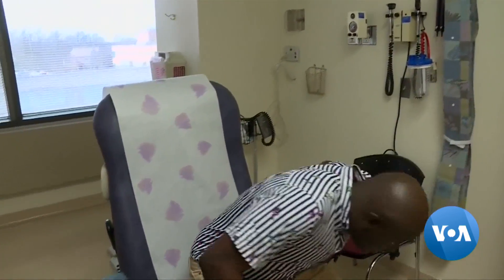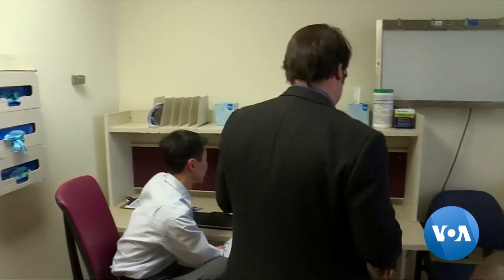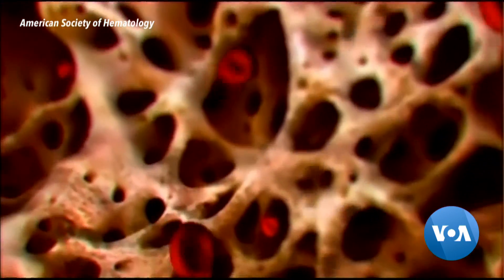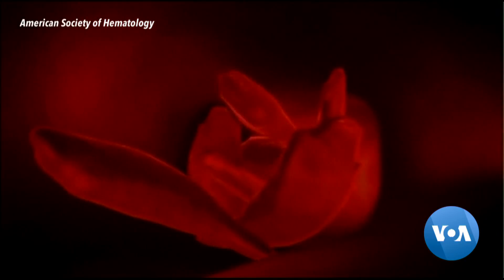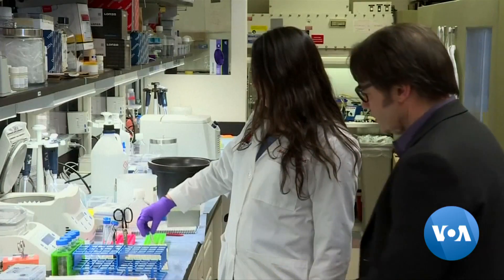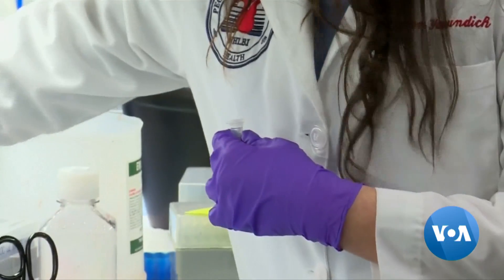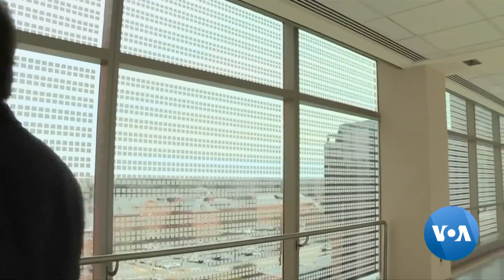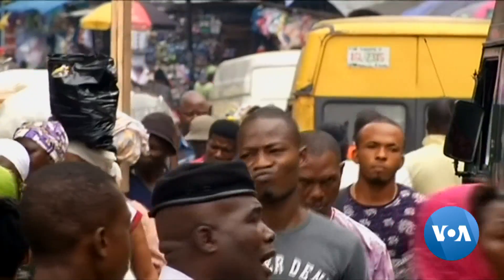Researchers Develop Effective Treatment for Sickle Cell Anemia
Sickle cell anemia afflicts many millions of people across the globe, mostly of African heritage and including some 100,000 African Americans in the United States. Now, researchers believe they may have discovered an effective treatment for the painful and debilitating disease. Faith Lapidus reports.